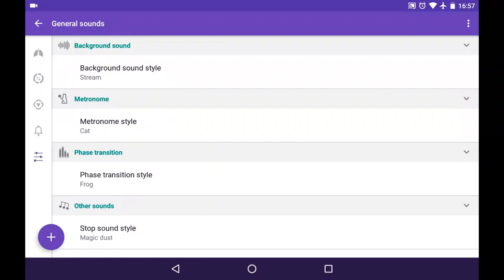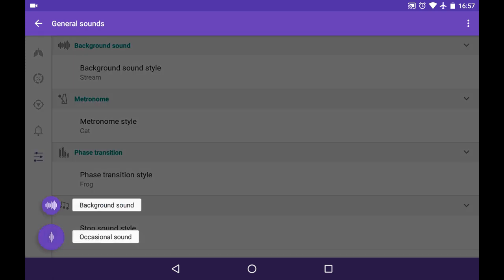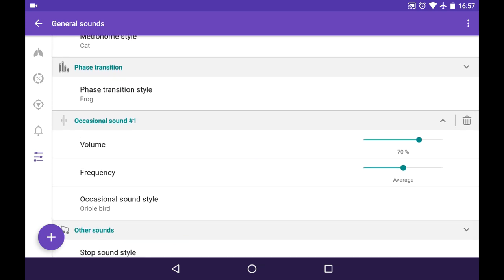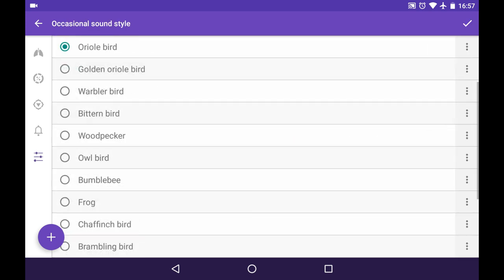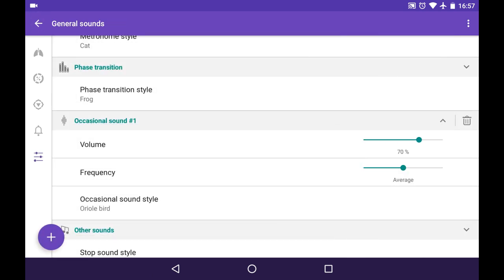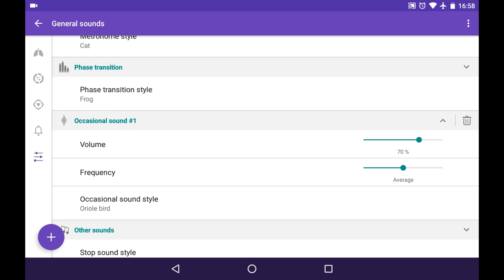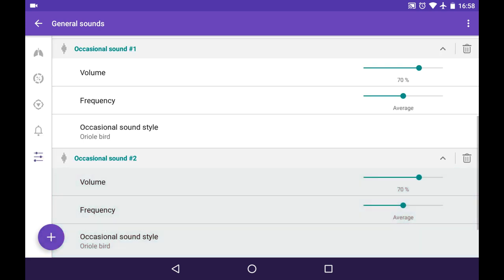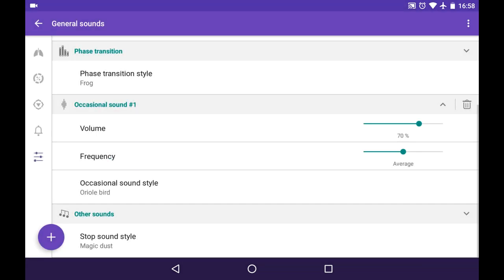Occasional sounds in Prana Breath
All details about setting occasional sounds.